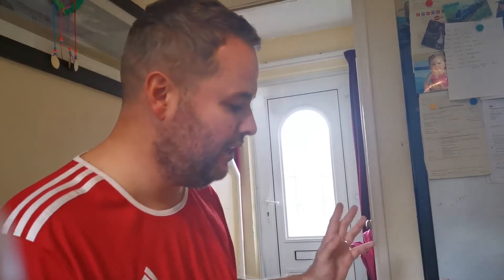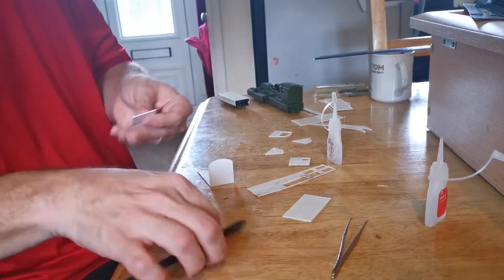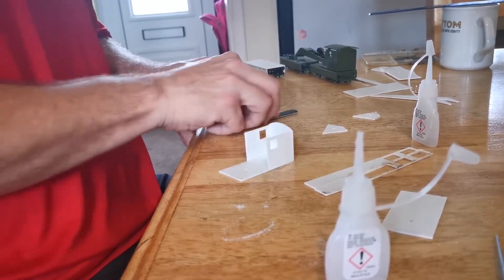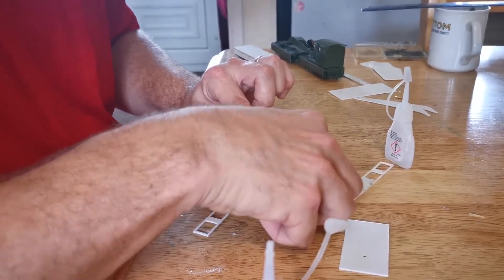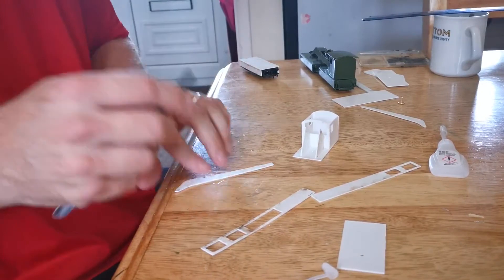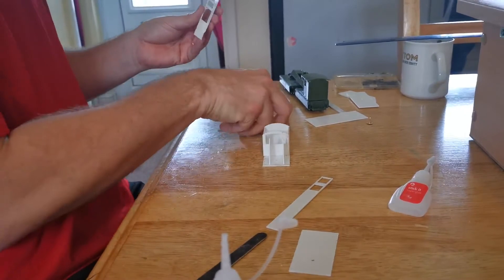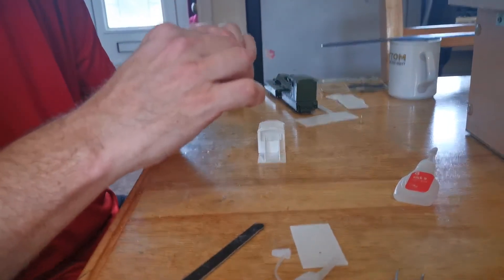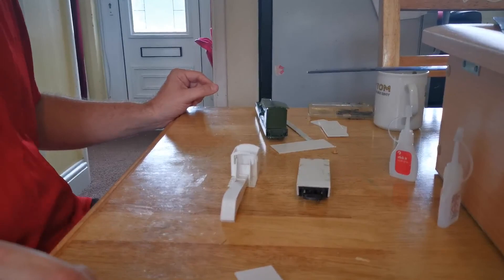Sodor Scenery Blog - Breakdown Crane Part 3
COMPETITION! Richard will be hosting a mini video series on how he constructs his OO gauge break down cranes.

For those that follow throughout the series, you will have an opportunity to enter a raffle to win the crane that is constructed!